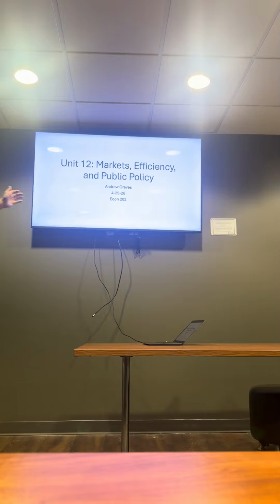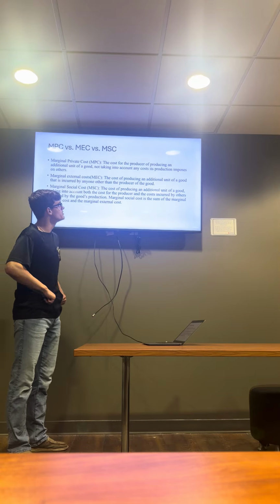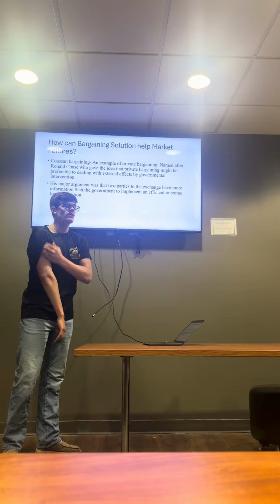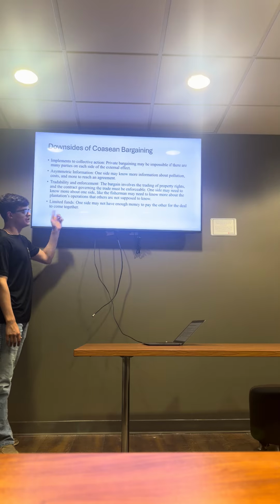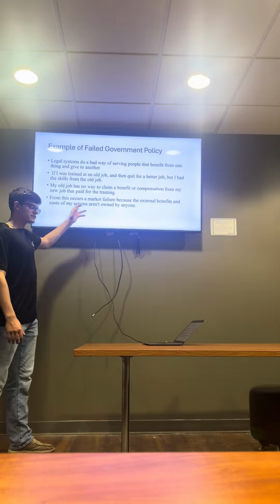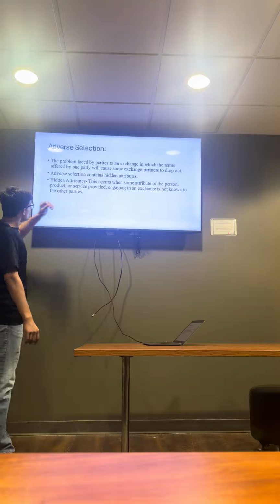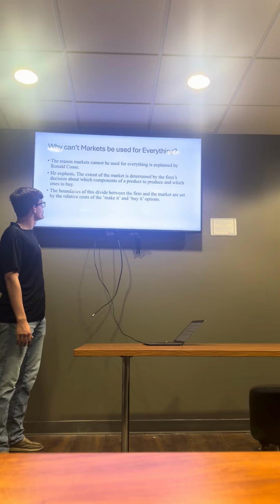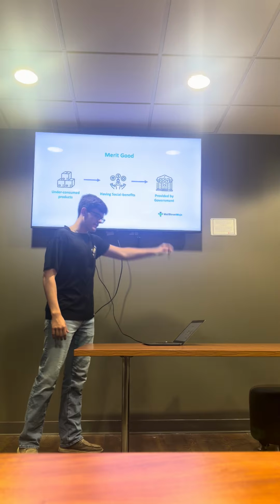Economics 202 Presentation